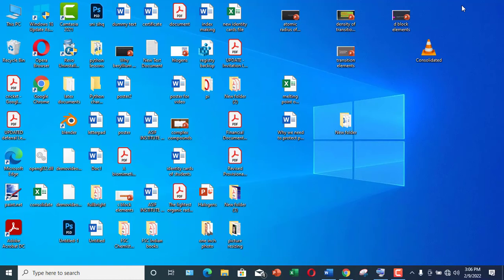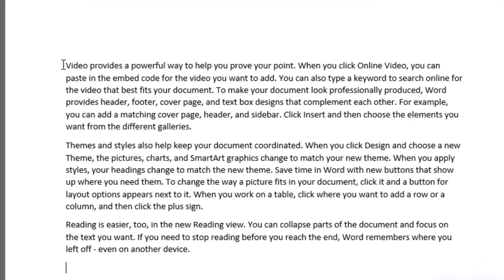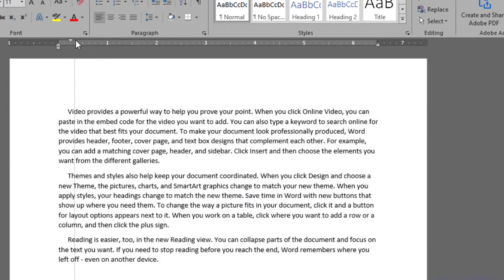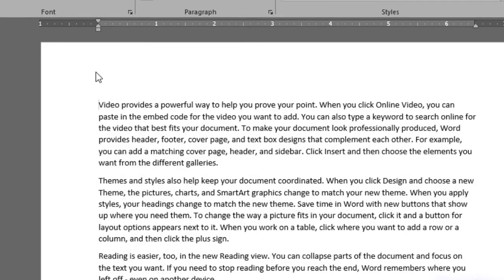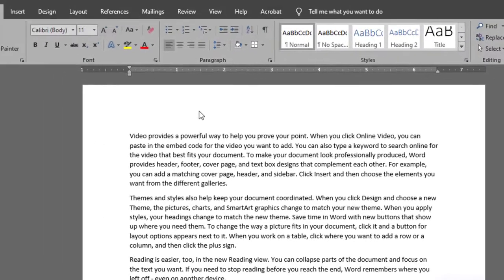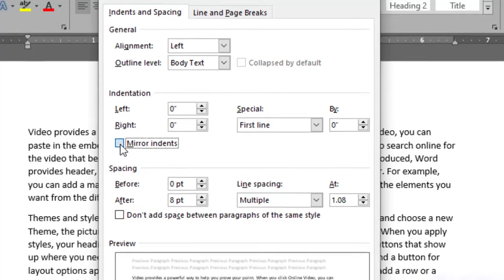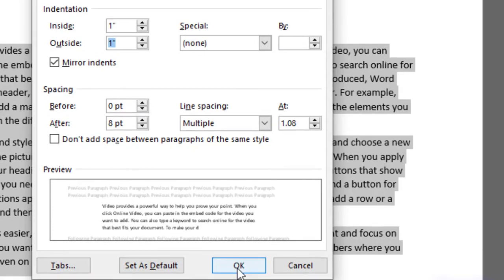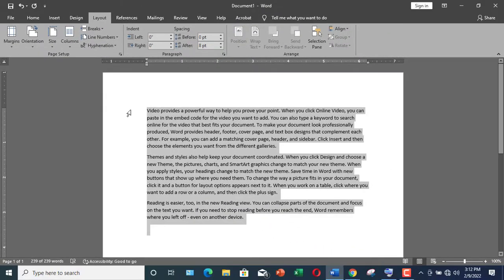Different Types of indents in Microsoft word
In this video I have explained how to use different kind of indentation in Microsoft word. Microsoft Word has three main kinds of indentation like left right indent, hanging indent and first line indent. Apart from these main types there is another indentation called mirror indentation. This tutorial illustrates every kind of indent command with  effective demonstration.